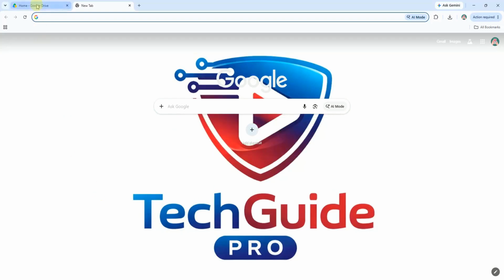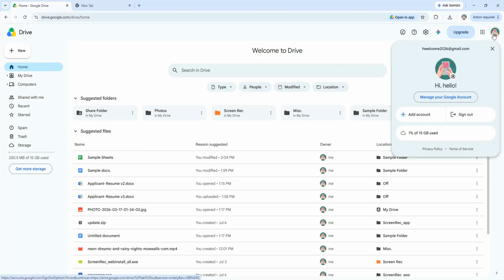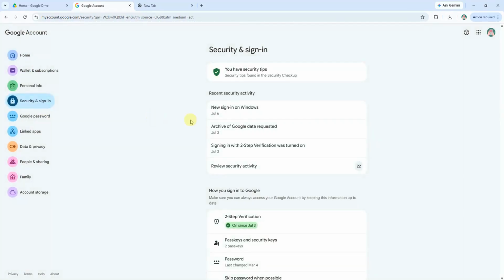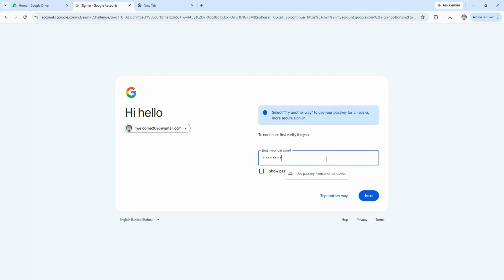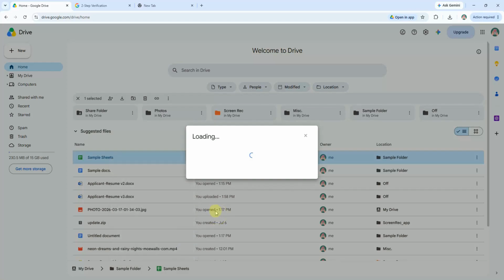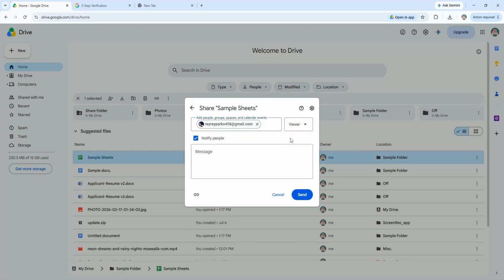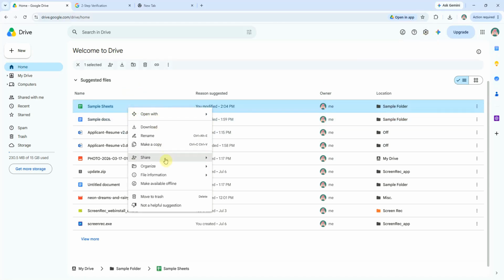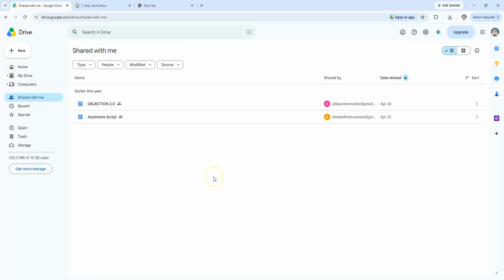How to Secure Google Drive - Step by Step 2026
Learn how to secure Google Drive.

This comprehensive tutorial will teach you essential tips and tricks to enhance the security of your Google Drive account. Discover how to enable two-factor authentication, manage sharing settings, and recognize phishing attempts to keep your files safe. By the end of this video, you'll have the knowledge to protect your data and ensure that your Google Drive remains secure from unauthorized access.